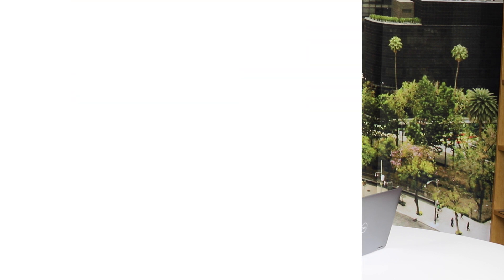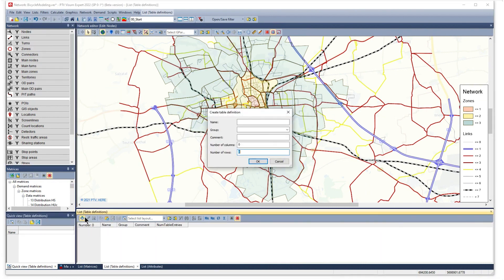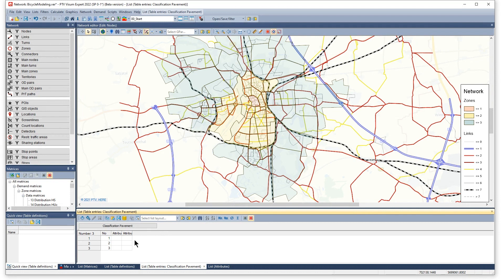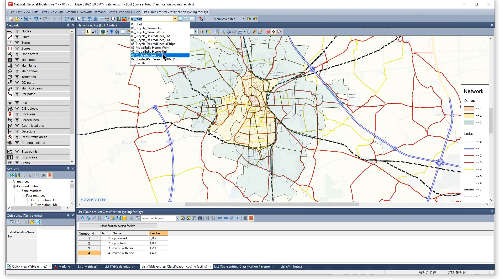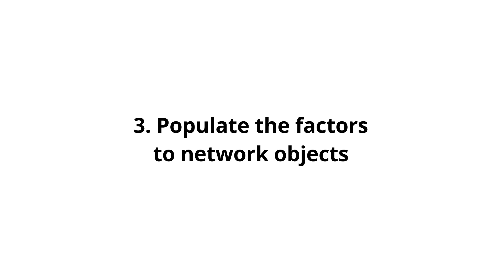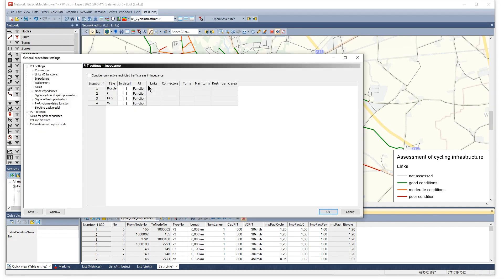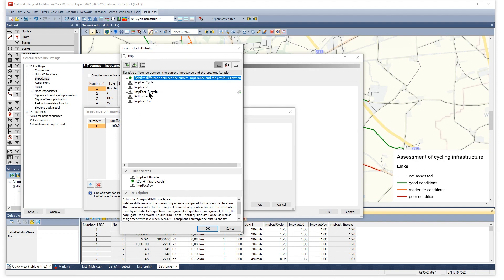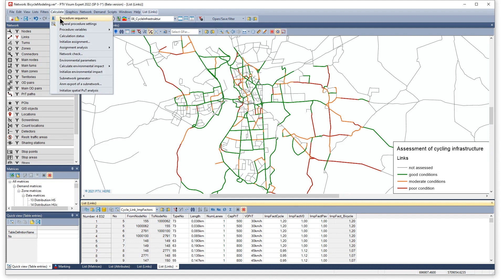Introducing Bicycle Assignment | PTV Visum 2022 | Release Highlights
Cycling is known for its huge effects on health, road safety and air quality. Thus, in transport models the demand for modelling bicycle traffic grows. This not only refers to the forecasting ability on the demand side, but also includes the assignment of bicycle demand. In the new version of PTV Visum we added a dedicated bicycle assignment method enabling route assignments which better reflect route choices made by cyclists.